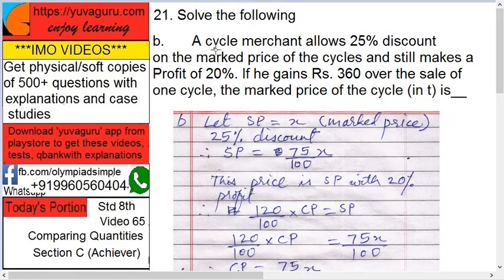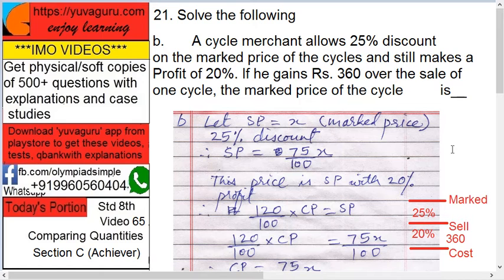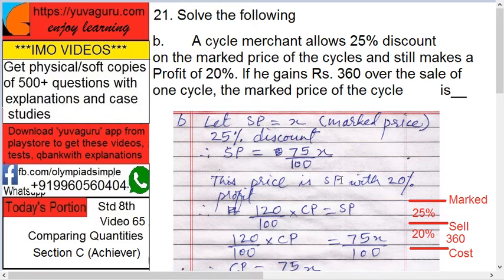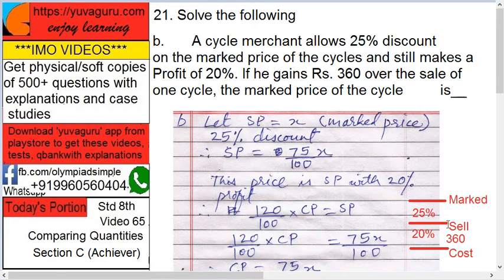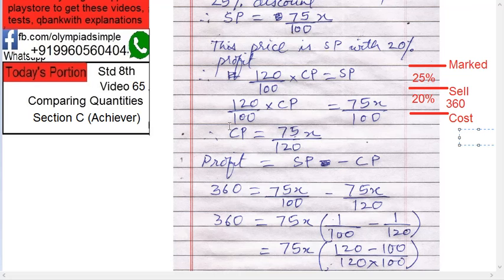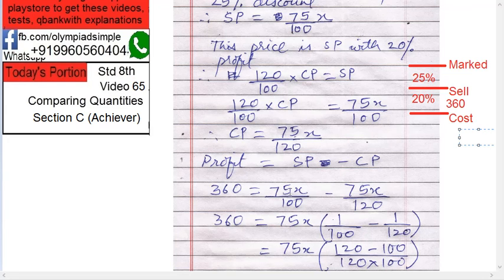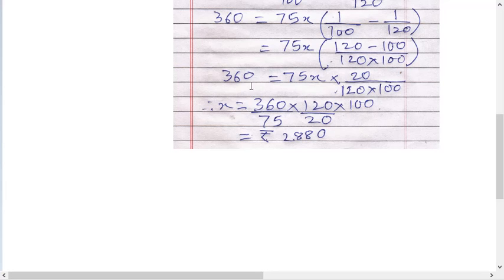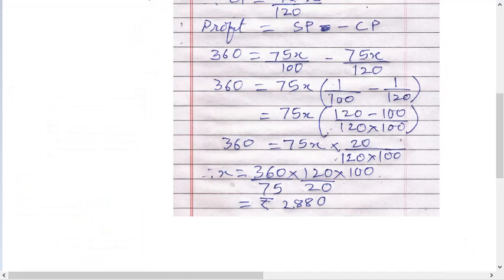IMO Video Std 8 Comparing Quantities